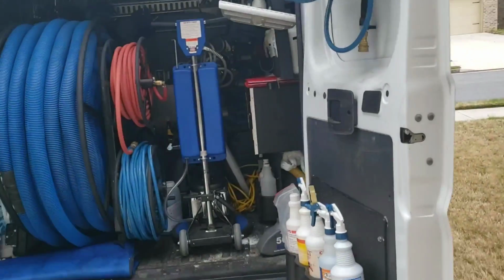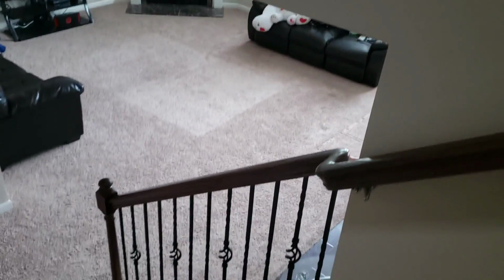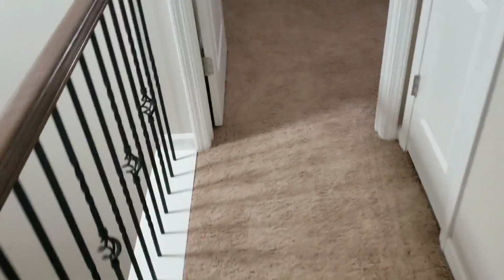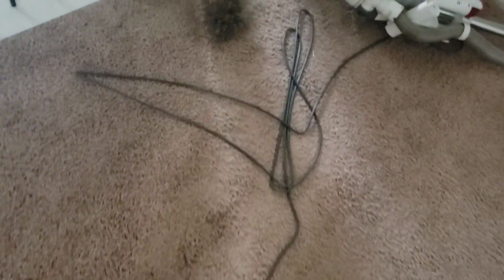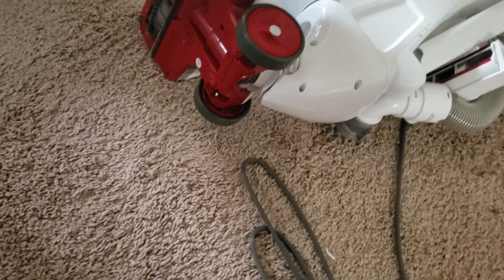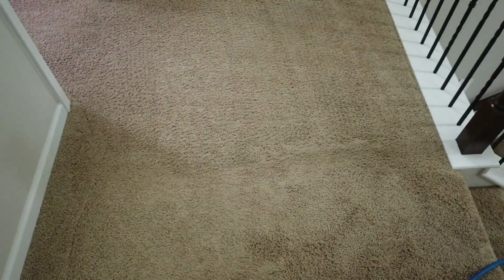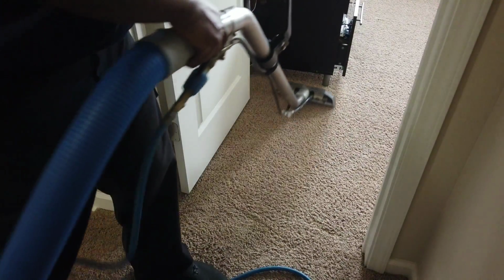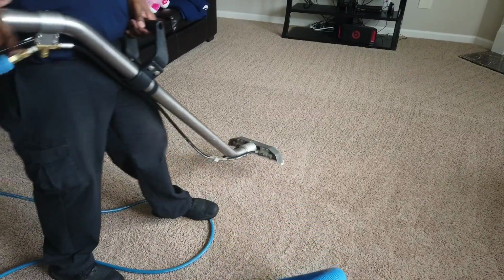New customer having a baby so getting the carpets cleaned is NECESSARY